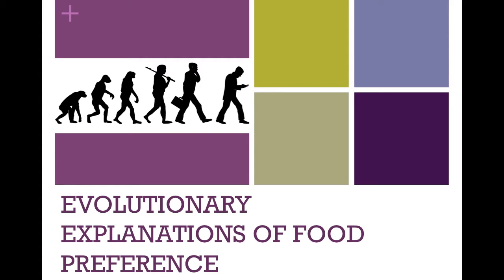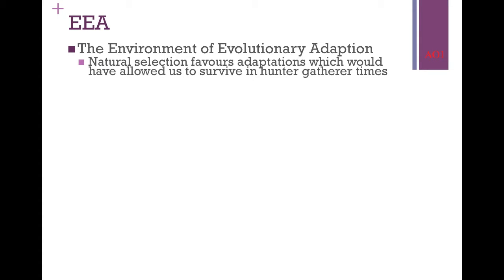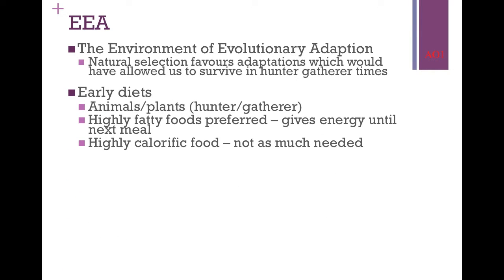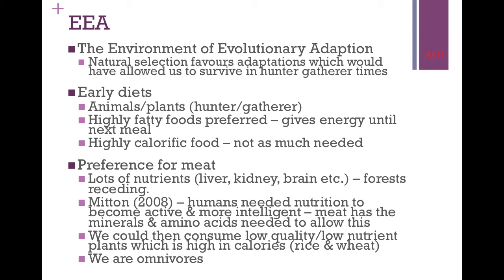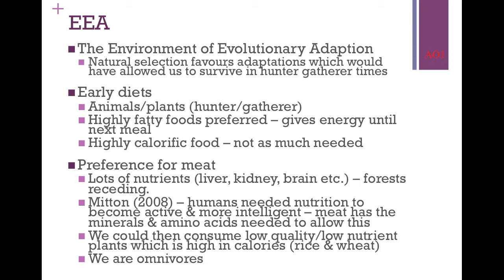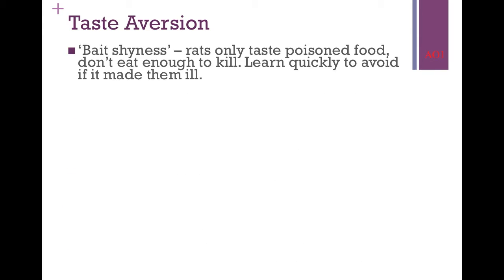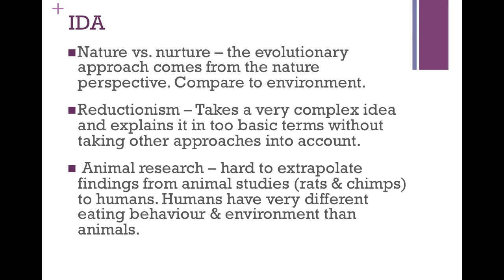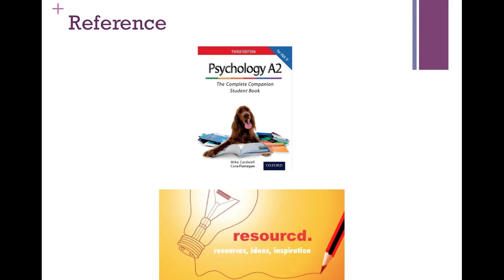Explanations for Food Preference: Evoluitonary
Flipped classroom videos on the Eating Behaviours topic for Year 2 AQA Psychology A Level (7182).